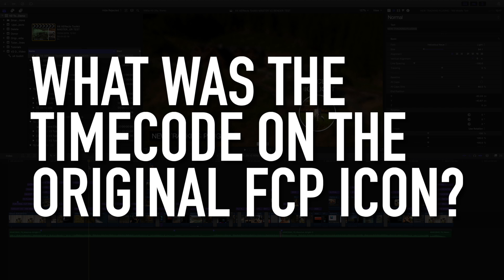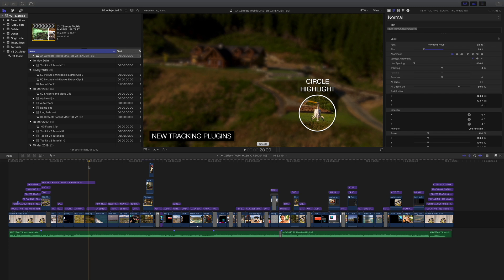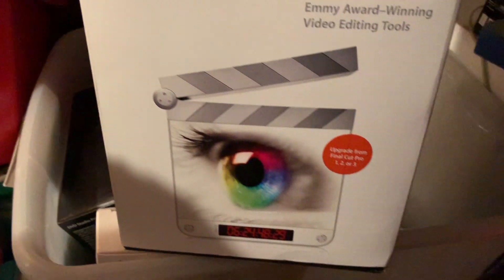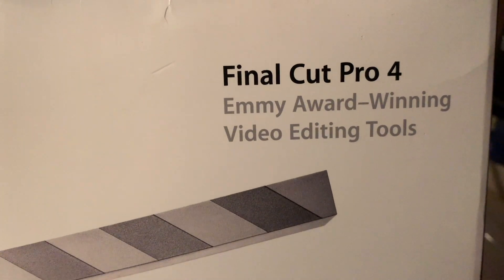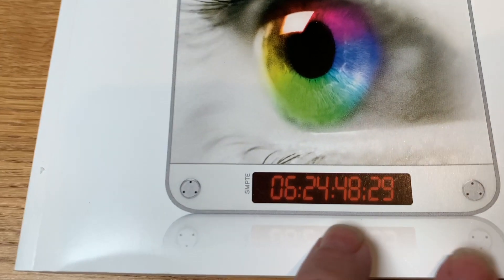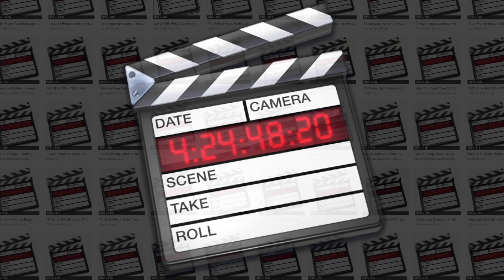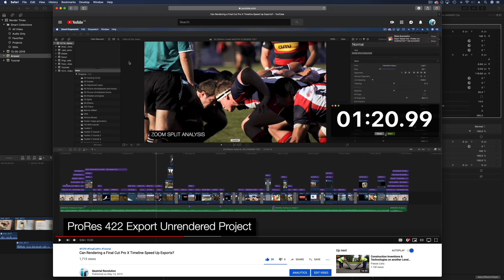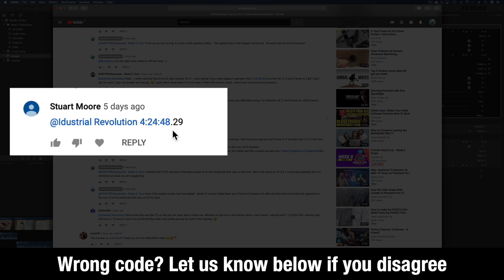What Was the Timecode on the Original Final Cut Pro App Icon?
After some great comments on our recent tutorial about render times when using Final Cut Pro X, we decided to publish the answer on YouTube. A lot of people got it wrong.

To see the question (and the FCPX tutorial) please watch this video

Congratulations to the two who got it right, licences on the way to them.

THE MAC WE LOVE
10GigE SHARED STORAGE
10TB DRIVES FOR RAID
BACKUP DRIVES
VIDEO & AUDIO OUT
ACTIVE SPEAKERS
BACKLIT KEYBOARD
V. FAST ROUTER
USB TO GIGE

We were using Final Cut Pro X 10.4.6 running in Mojave- in dark mode of course!